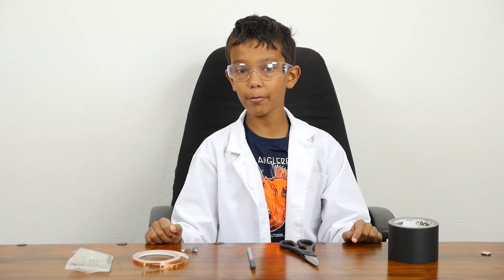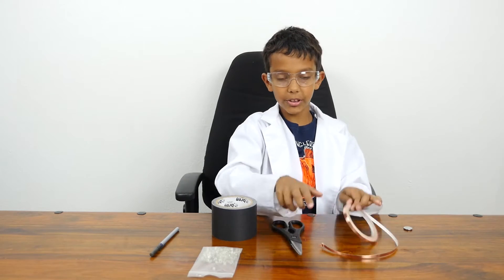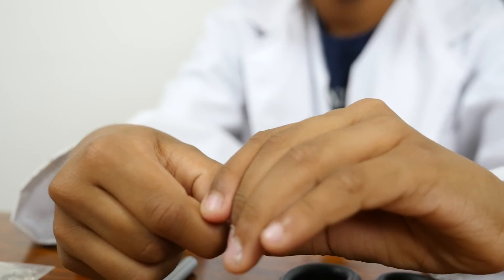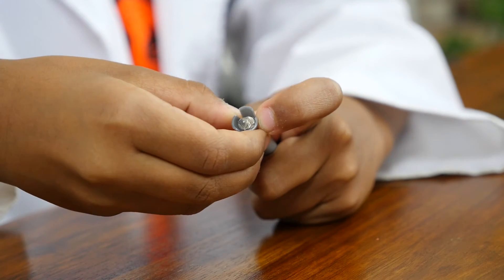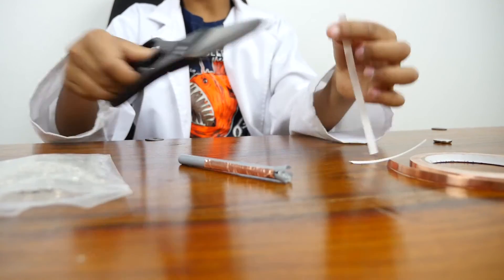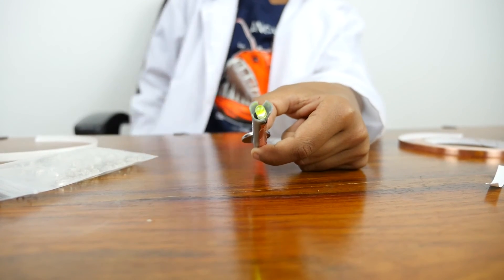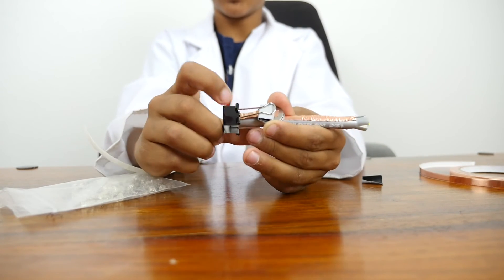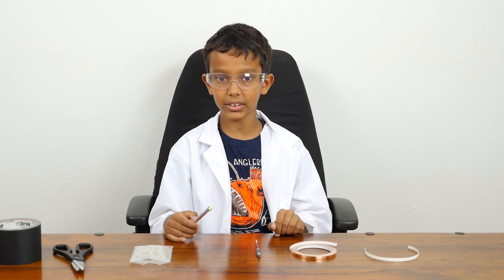Science it with Manu - Sonic Screwdriver LED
"Science it with Manu" is a series of science experiments that can be done very easily at home with everyday things.  Even little kids can do them with a little adult supervision.

Are you a big fan of Doctor Who?  Would you like to build a Sonic screwdriver?  Its not only fun to play with, it can become a good Halloween Doctor Who accessory too!!

With just a Bic Pen, an LED, scissors, about 20cms of copper tape, a 2032 battery, a binder clip and some duct tape, you can build yourself a fun Sonic screwdriver.

With this experiment, you learn about how basic electrical circuits work, closed and open circuit concepts, LEDs , how to connect LEDs to light them up, Copper wire and conduction.

Click here to check out our iPad app for fun science experiments done by kids!

Tune in next Sunday for yet another cool 4SciFun hands-on science experiment.